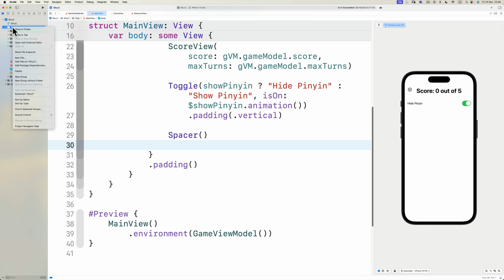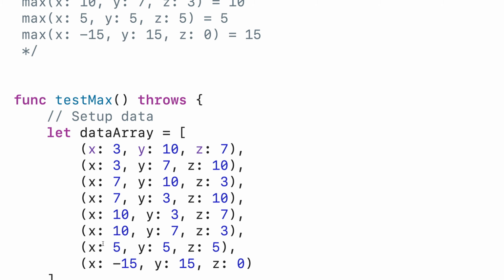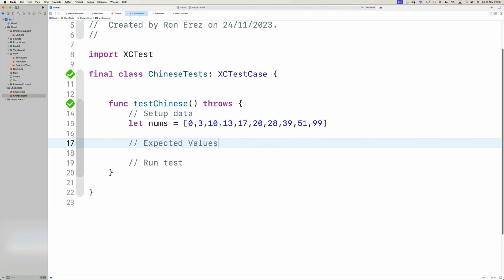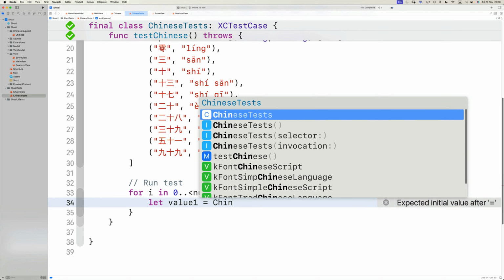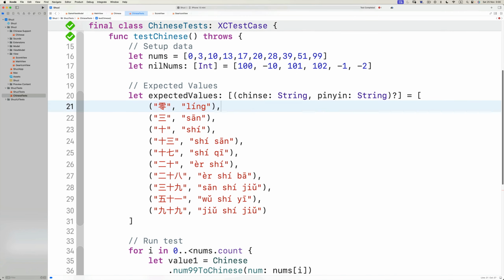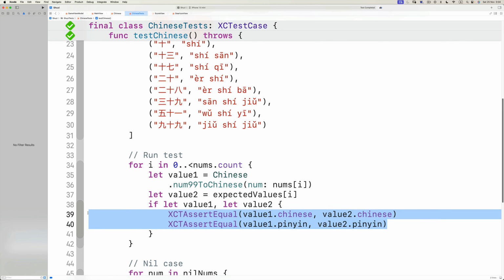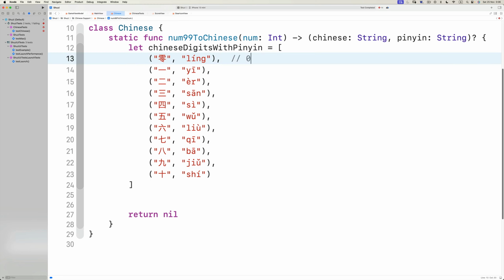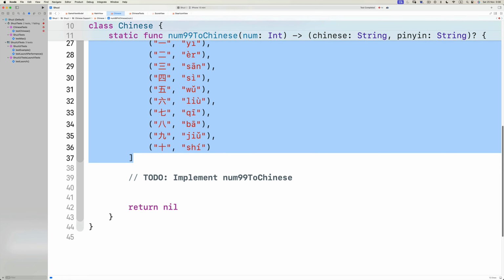Chinese Support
XXX2024SwiftUI

XXX2024ALG

Happy Coding!